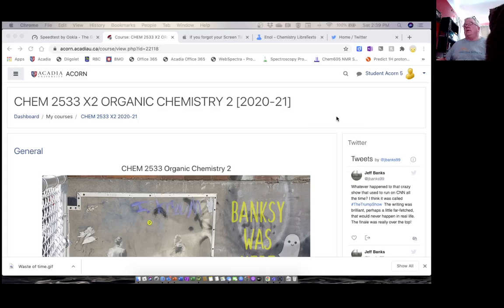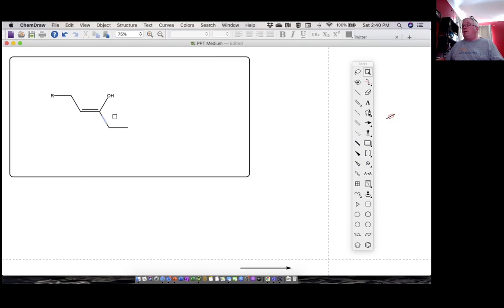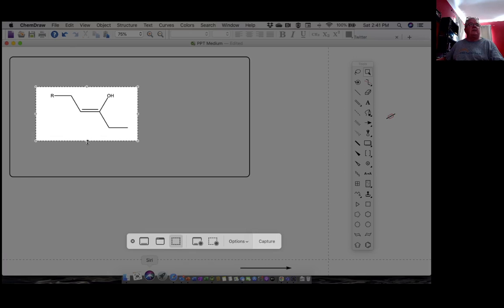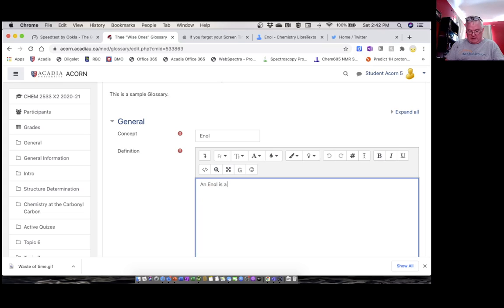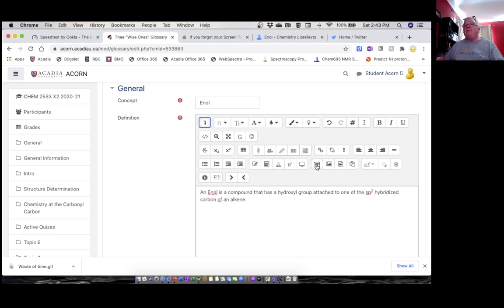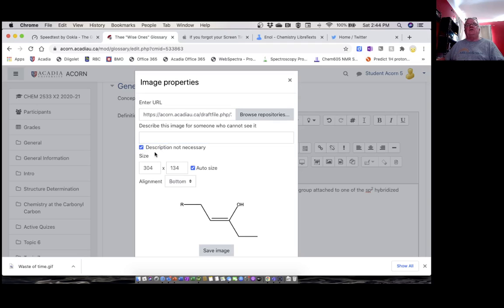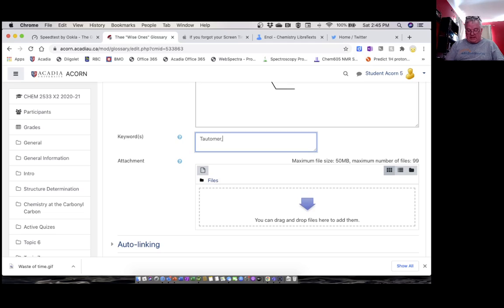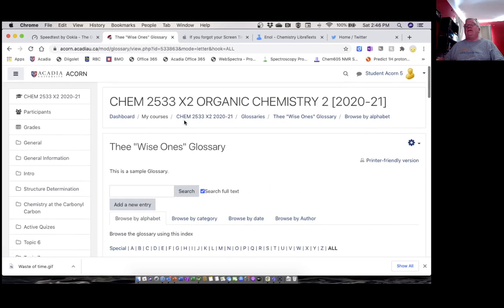Making a Glossary Entry in ACORN